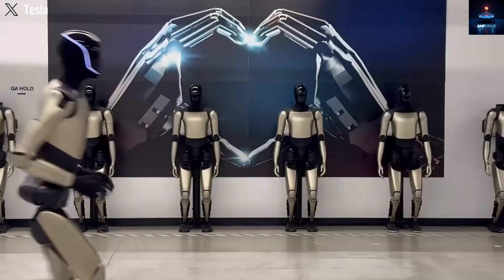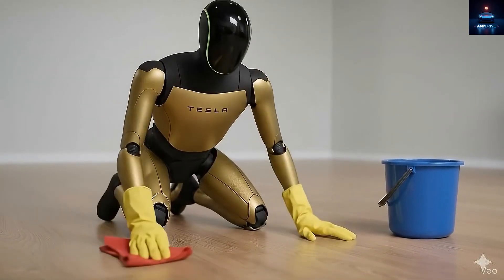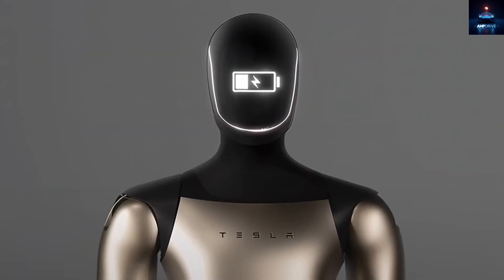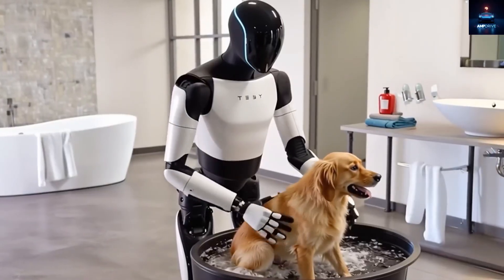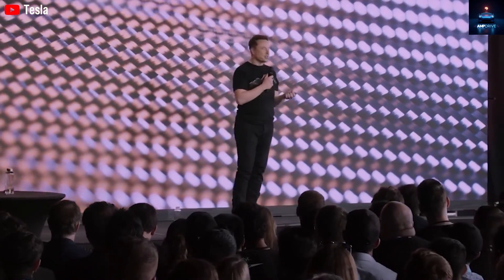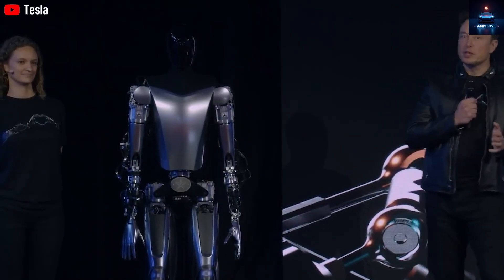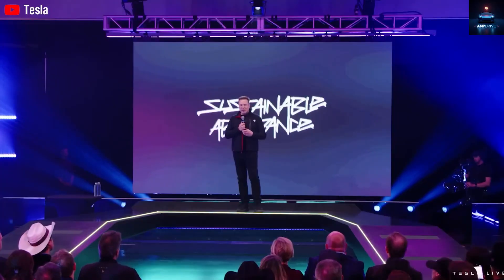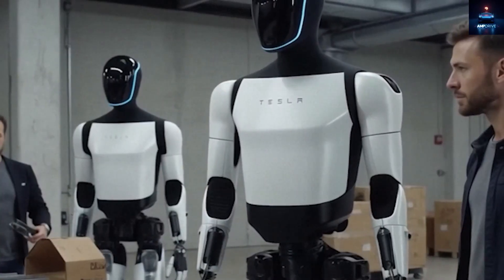Tesla Optimus Gen 3 RUNNING Demo Changes Everything — New Human-Level Hands Revealed!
Dive into Tesla's ground breaking Optimus Gen 3 updates that stunned the tech world—two major reveals in just 24 hours! Elon Musk's humanoid robot is evolving faster than ever, with smooth human-like running at up to 9 miles per kWh efficiency and advanced hands boasting 22 degrees of freedom for precise tasks like catching balls or playing guitar. We break down how Optimus outpaces competitors like Boston Dynamics' Atlas, leveraging Tesla's AI trained on billions of real-world driving hours for unmatched environmental understanding. Explore endurance comparisons, real-life applications in emergencies, factories, and homes, plus Musk's bold vision: in 10-20 years, jobs become optional, leading to a surplus economy where robots handle everything from caregiving to space mining. With mass production slated for 2026 at around $20K, Optimus could be Tesla's biggest product yet—self-replicating like von Neumann probes for infinite productivity. Don't miss details on Gen 3's human-level dexterity, battery upgrades, and commercial readiness. If you're into Tesla AI, robotics, EVs, and future tech, this is a must-watch!

Timestamps:
00:00 – Intro: Double Optimus Updates Shock Tech World
02:30 – Features: Running Revolution Hits New Speeds
05:00 – Applications: Emergency to Home Use Cases
07:30 – Hands: 22 DOF Precision Mastery
10:00 – Production: $20K Mass Rollout Plans
12:30 – Conclusion: Musk's Surplus Economy Vision